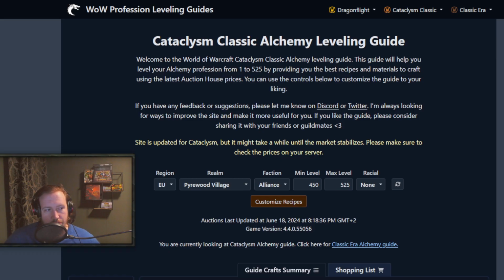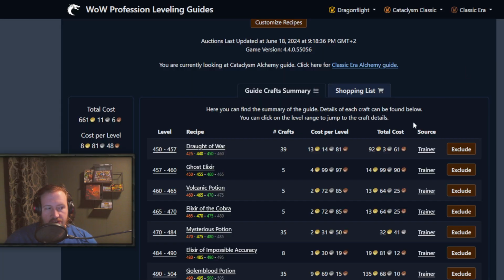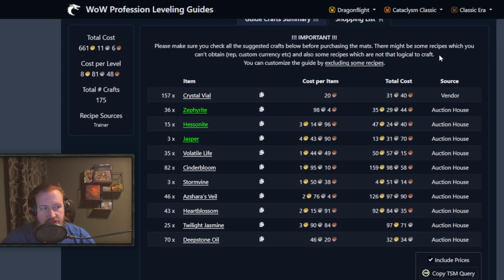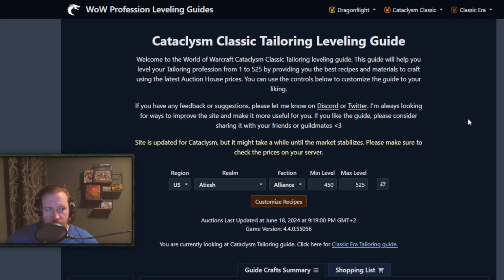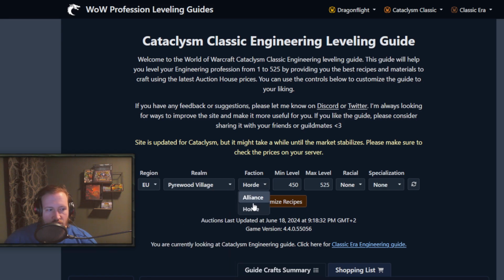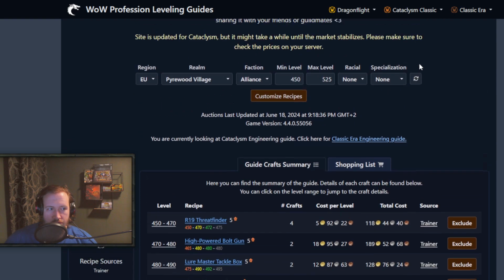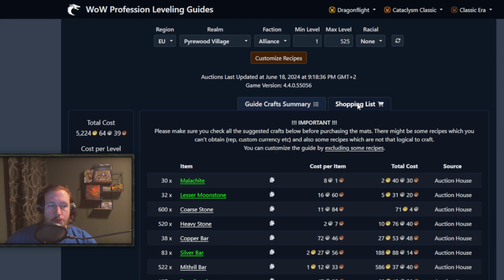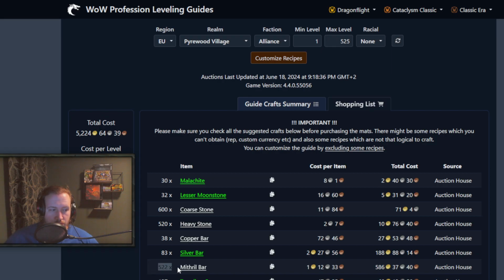This Tool is AMAZING For Professions in Cataclysm Classic!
This Gold Guide Contains 122 Pages of Goldmaking Information, including Goldfarms to do right now, aswell as in Cataclysm, to make maximum amounts of gold! On top of that it covers investments, items to buy & sell, how to make gold with professions, and WAY MORE!
You also get access to a Private Goldmaking Community, where you get Early Access to Goldmaking Videos for Cataclysm Classic!

With the release of Cataclysm, I will be making alot of Cataclysm Gold Farming Videos aswell as Cataclysm Gold Making Videos, aswell as Cataclysm Leveling Guides, Tips and Tricks, and a lot more Cataclysm Classic Content!
Social Media!